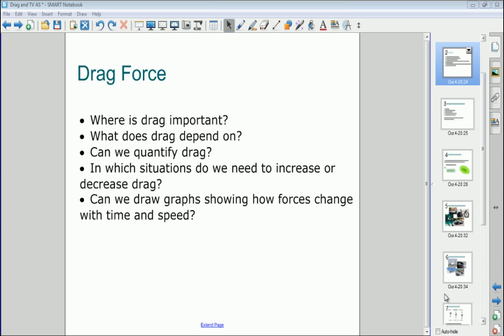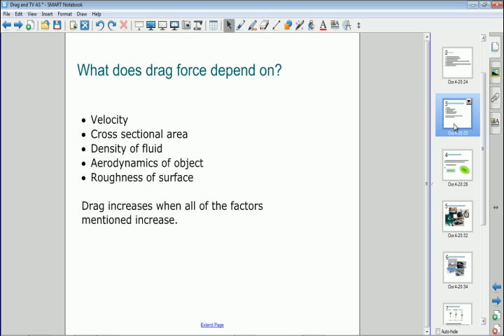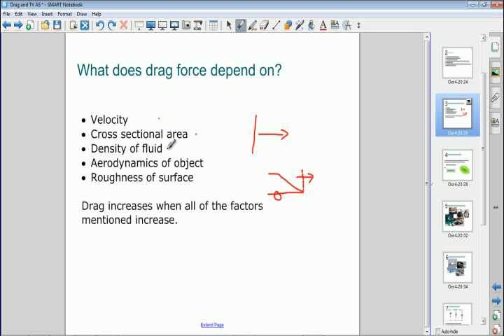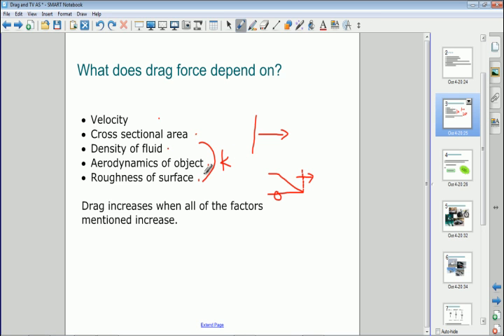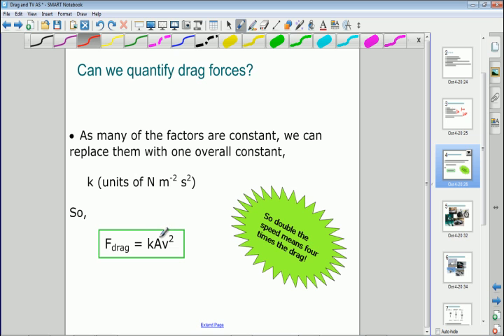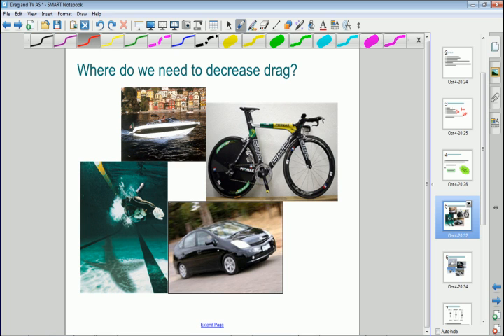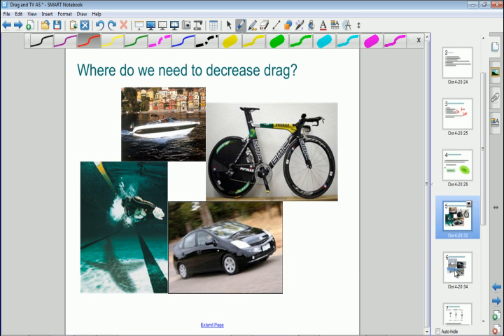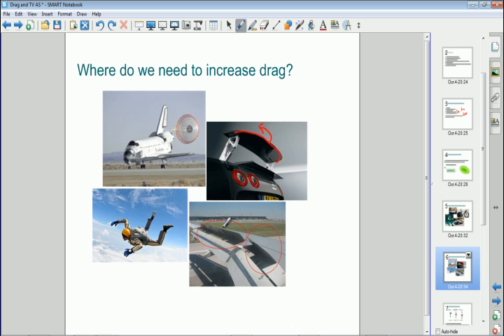Drag Force - A level and IB Physics - Mechanics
This video looks at drag force: what factors affect it and situations where it needs to be maximised or minimised. It also introduces a basic equation to calculate drag force.